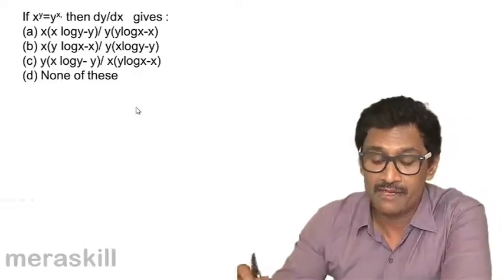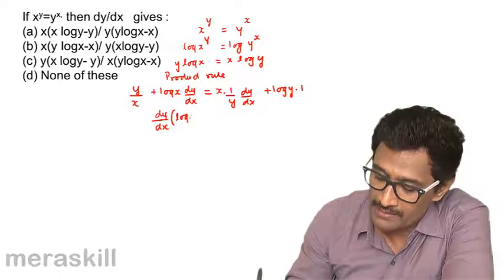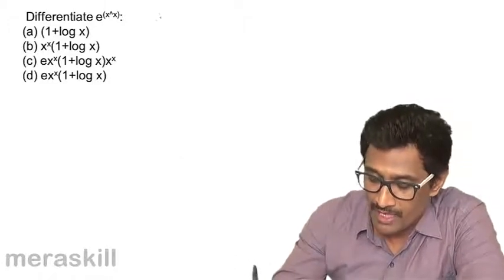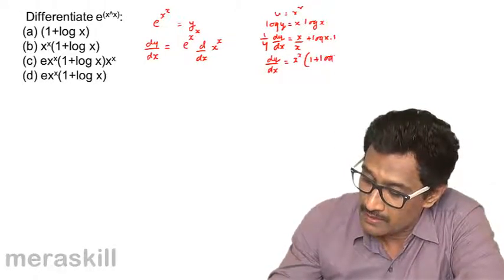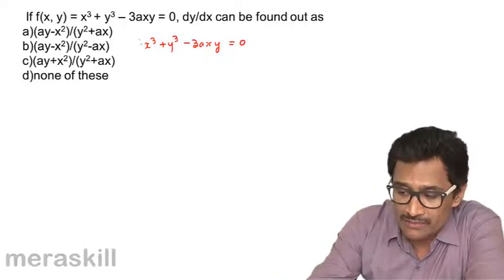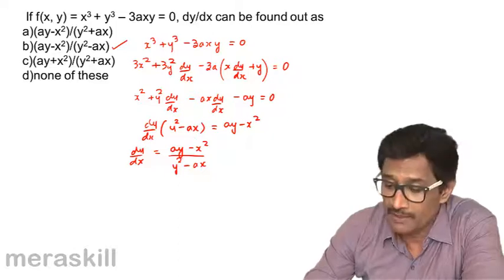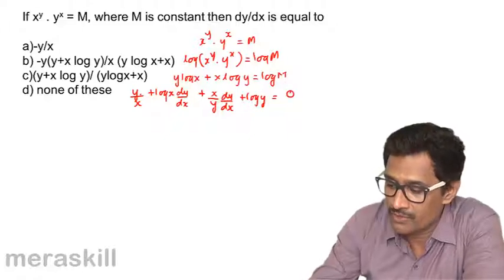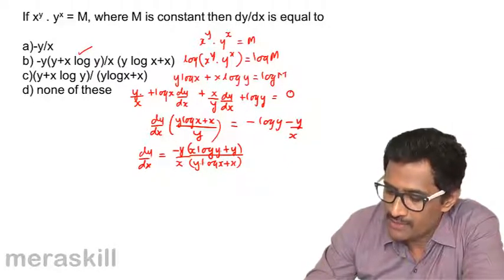Problem Implicit Function | Differentiation | CA CPT | CS & CMA Foundation | Class 11 | Class 12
Problem Implicit Function, Learn Differentiation, What is Differentiation? Simple Formulae, Addition & Subtraction rule, Parametric function and Problems on Second Derivatives.